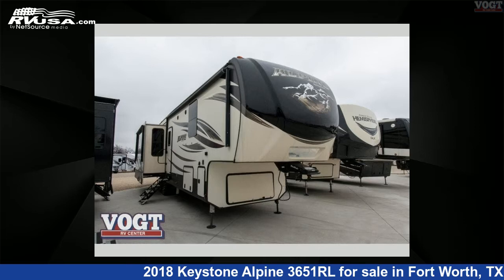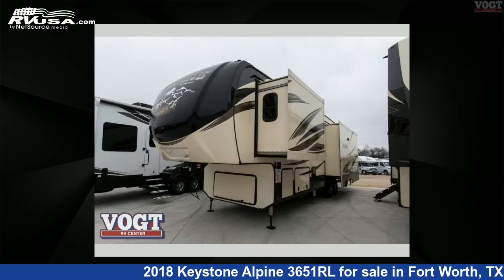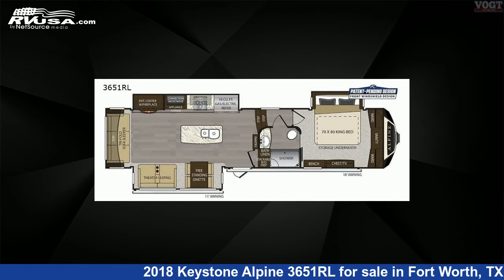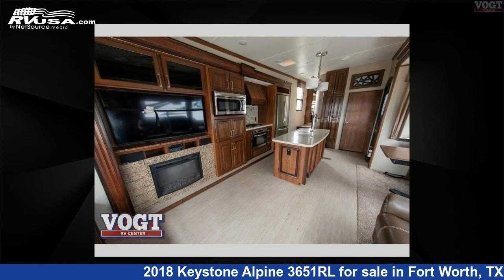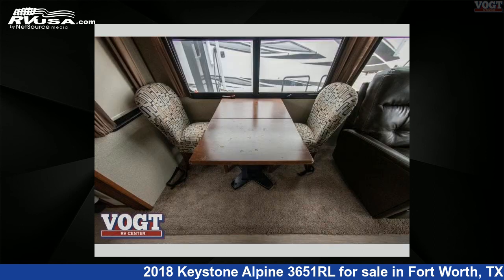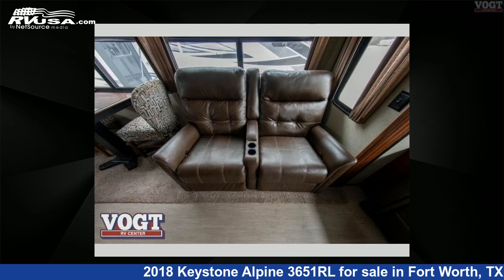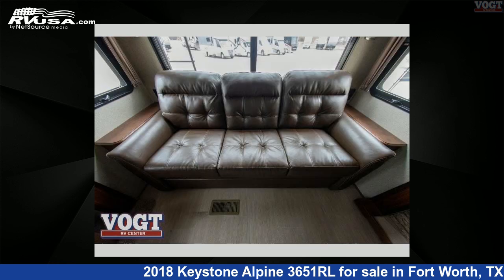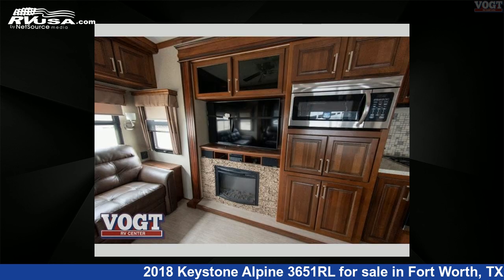Marvelous 2018 Keystone Alpine Fifth Wheel RV For Sale in Fort Worth, TX | RVUSA.com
This 2018 Keystone Alpine 3651RL is a Fifth Wheel RV. It is located in Fort Worth, TX 76117 and is offered for sale by Vogt Family Fun Center . This Used Keystone Is 39' 0" in length and features 3 slideouts, sleeps 4, Slideout, and 66 gal fresh water capacity..